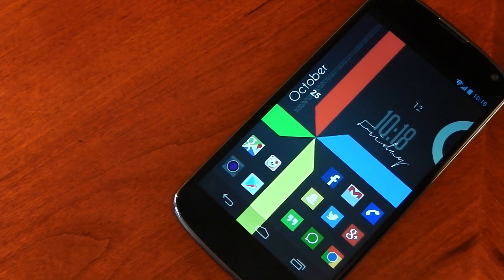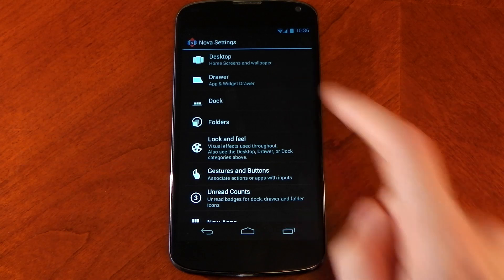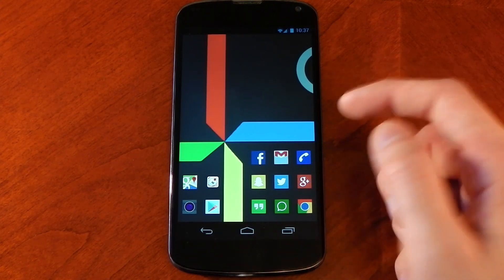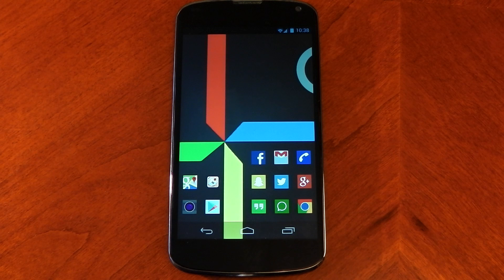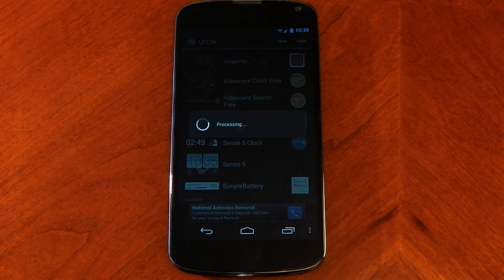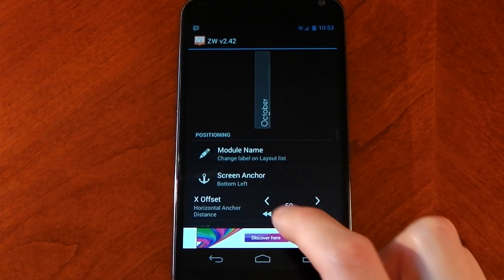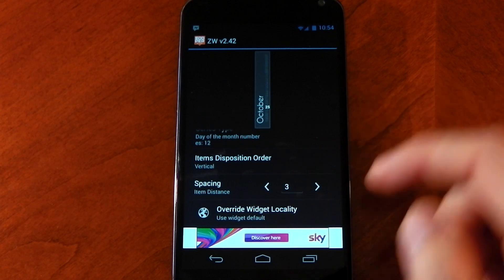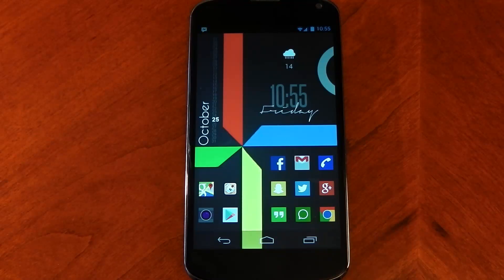Nexus 4 - My Homescreen setup - V7 - Tutorial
Links -

For the transparent Navbar, I was using the PA ROM to achieve this .. Other roms have this functionality but it may be applied in another way ..